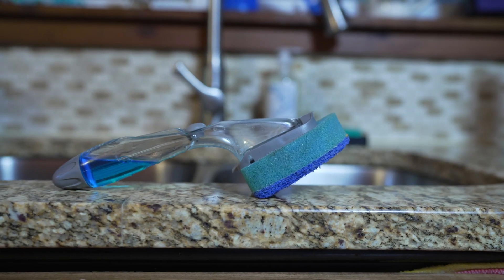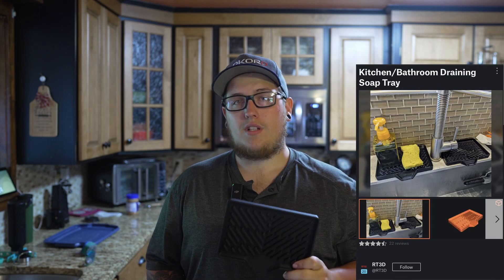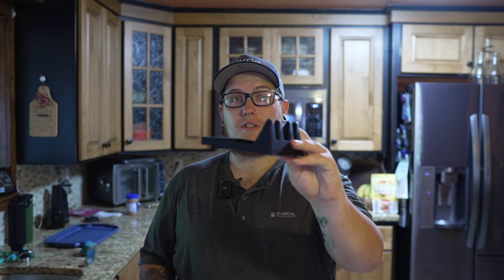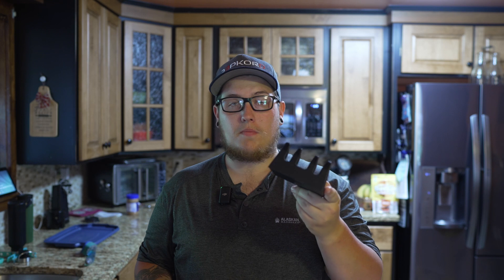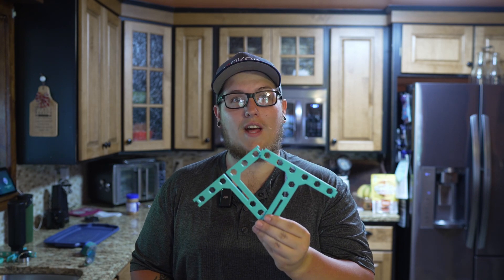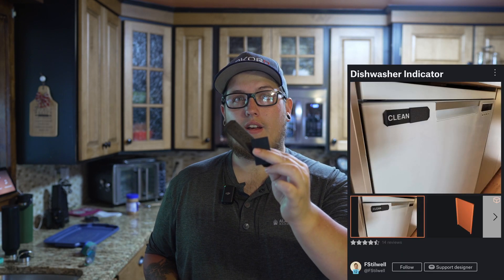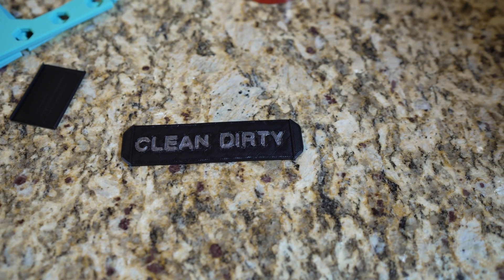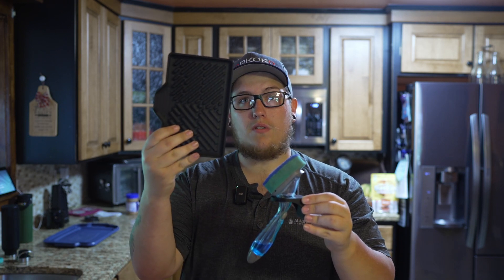5 Awesome 3D Prints to help organize your kitchen! | Kitchen Organization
Is your kitchen a disaster? Do you have an awesome 3d printer waiting to do some work? Check out this week's video where we look at 5 Awesome 3D Prints to help organize your kitchen! Kitchen organization can be a disaster and I want to help take back control of your space! My grandma asked me to 3D print a dishwand holder for her, and the idea snowballed from there. Take a look and learn how to organize your kitchen with a 3d printer.

Camera Gear:
Sony A7IV
Zeiss 35mm e-mount lens
Sony ZV-E10 with Kit Lens (aff)
Small Rig Grip Cage for ZV-E10 (aff)
Deity V-Mic D4 Mini (aff)